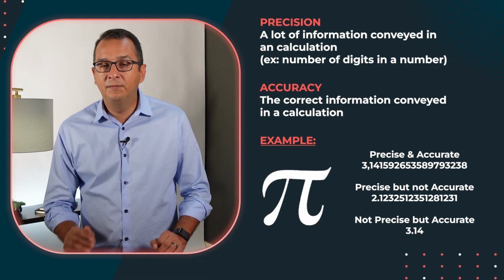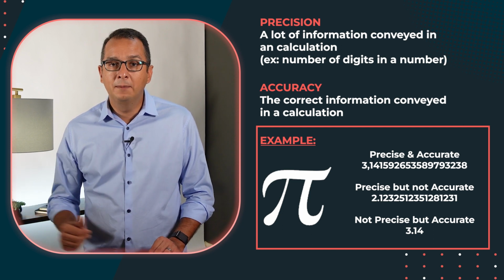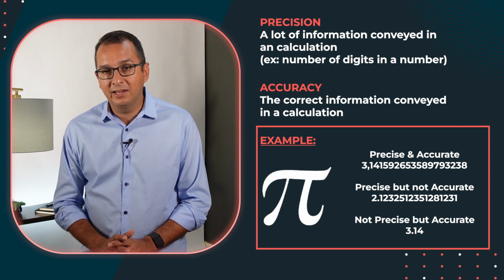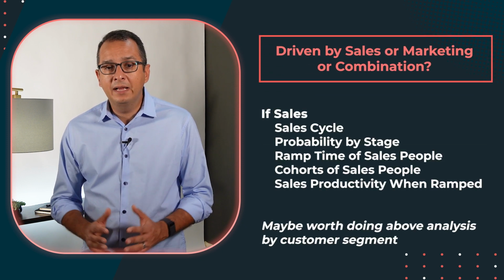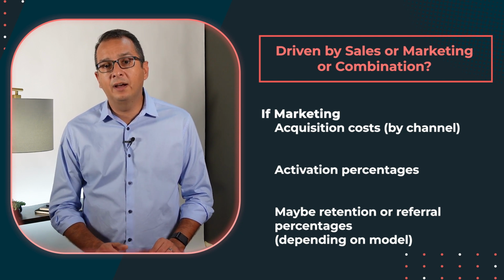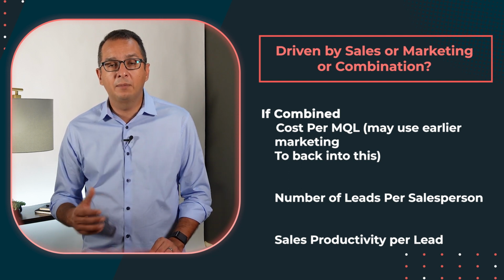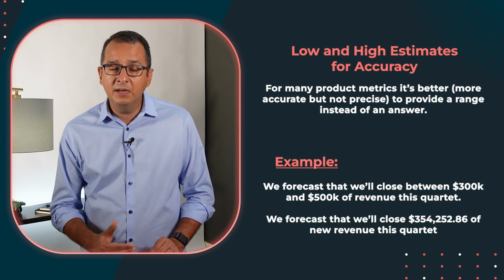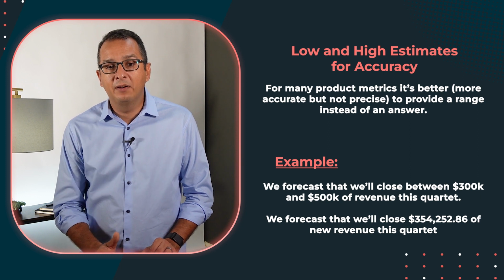Finance for Product Managers: Precision vs Accuracy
Welcome to our latest episode, where we tackle a common yet critical error in business leadership: the confusion between precision and accuracy. This video is a must-watch for product leaders and decision-makers, as we dissect and clarify these concepts.

In this episode, we delve into the definitions of precision and accuracy, using straightforward mathematical examples to illustrate the differences.  Then explore how these concepts play a crucial role in forecasting revenue and why they matter in your business decisions.

Equip yourself with the knowledge to use these concepts as lenses for informed decision-making, directly impacting your product's success.

Keep an eye out for our upcoming episodes, where we will build upon these foundational concepts, focusing on optimizing your product as the core financial unit of your business.

Video chapters:
00:00- Introduction
00:30- Definitions
02:15- Forecasting revenue